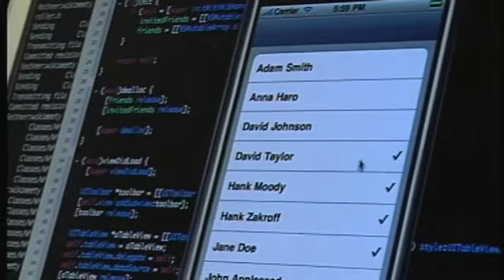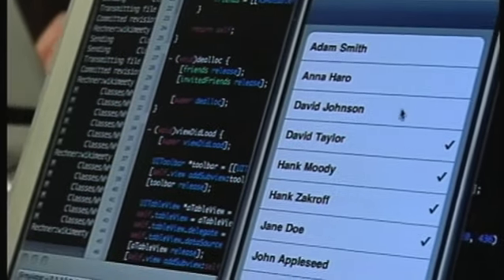IPRS - Day 6 6:00pm - Sneaking Around